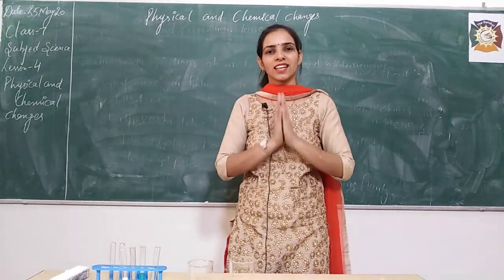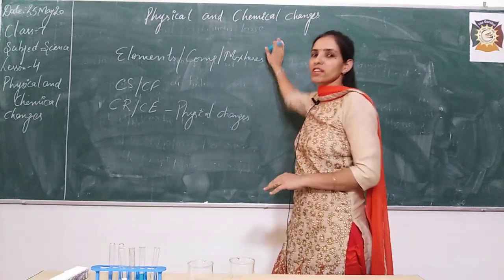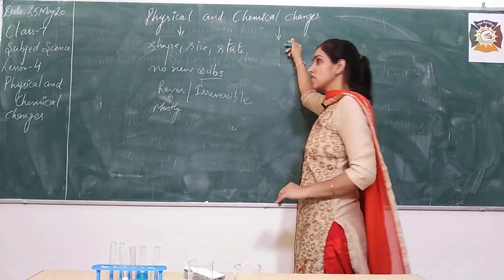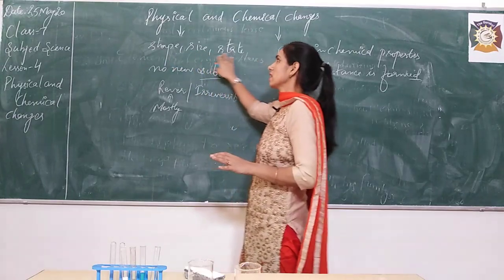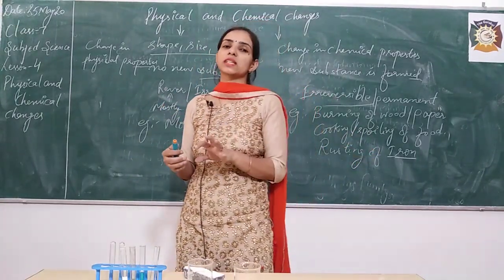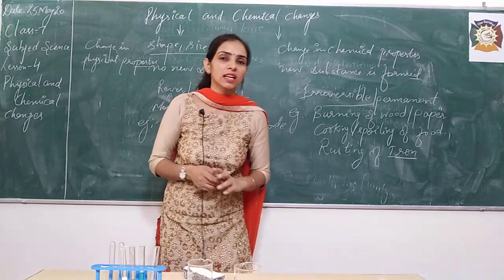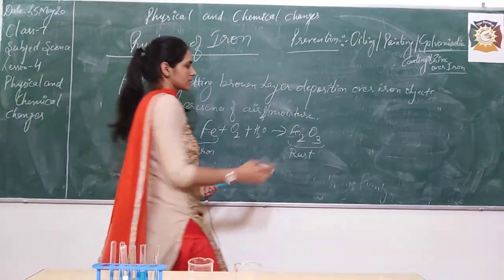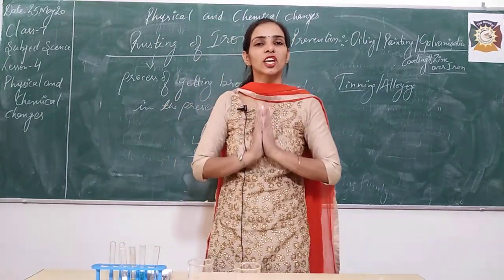Class 7 Science Ch 4 Physical and Chemical Changes Part 4